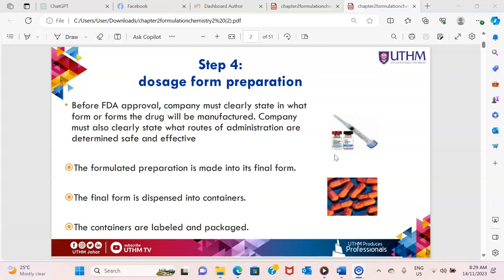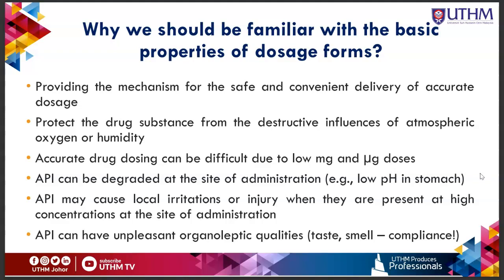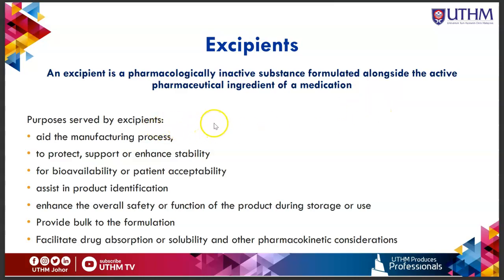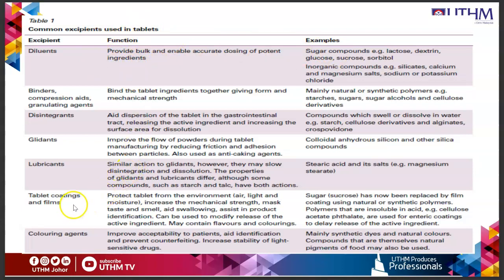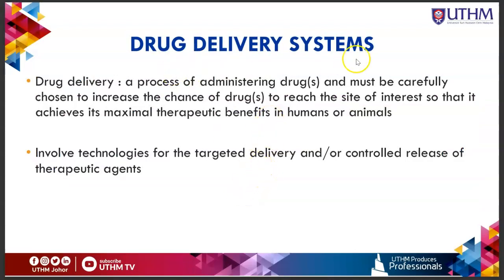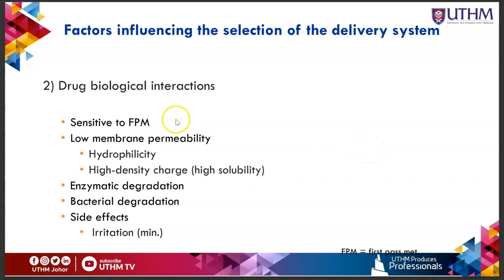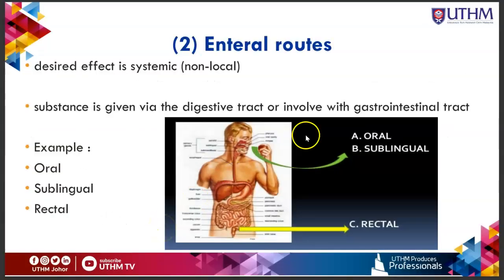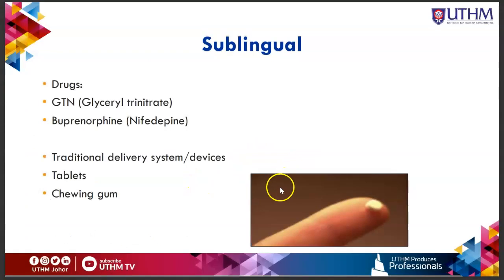Dosage form part 1